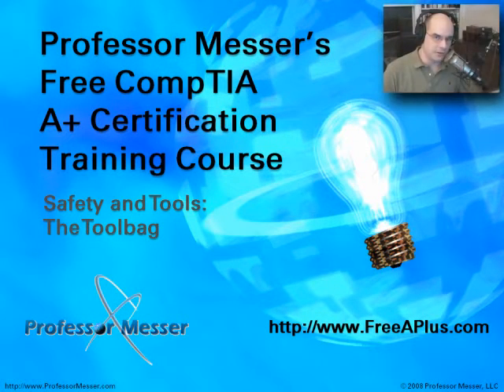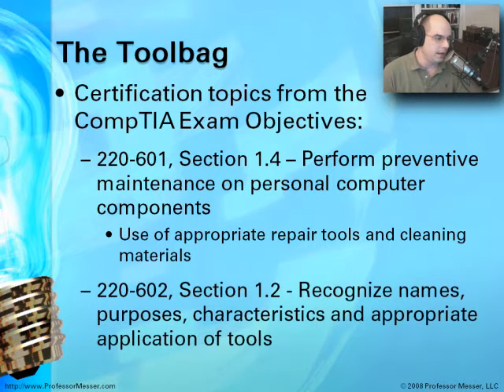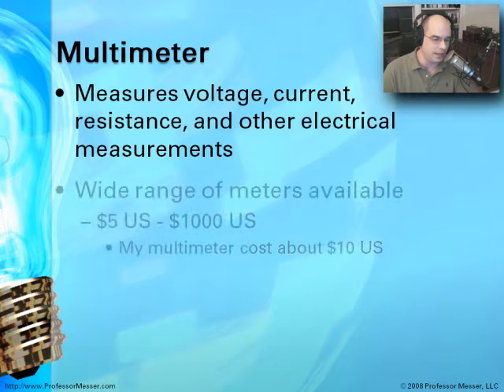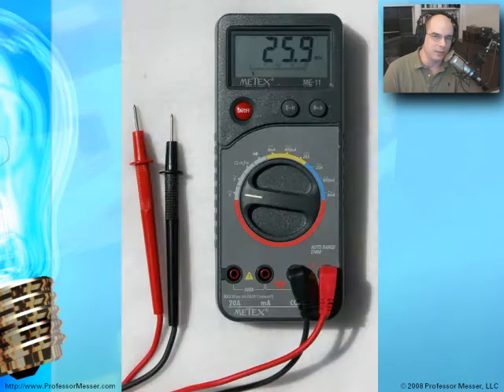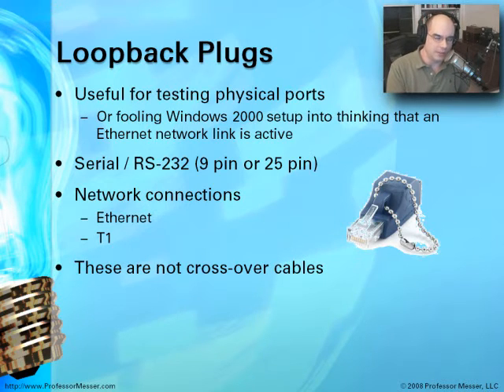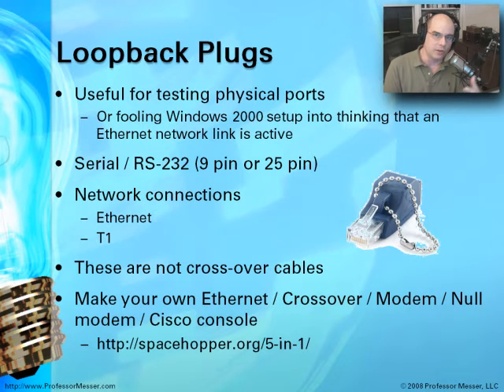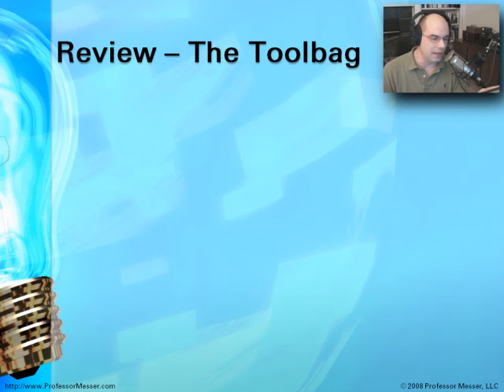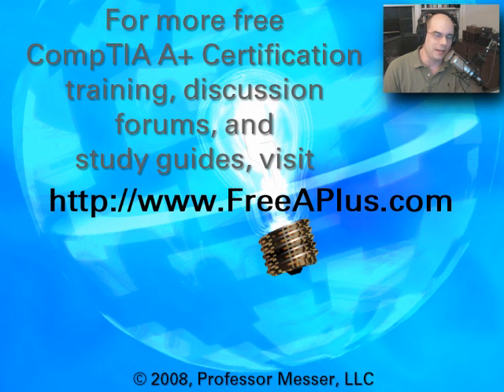CompTIA A+ 220-601 (1.4) and 220-602 (1.2) - The A+ Toolbag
See our entire index of CompTIA A+ videos - Every CompTIA A+ technology professional needs a tool bag with the right mix of diagnostic tools, specialty tools, and cleaning products. In this video, we'll walk you through the must-have tools that you'll need for everyday troubleshooting and preventive maintenance.